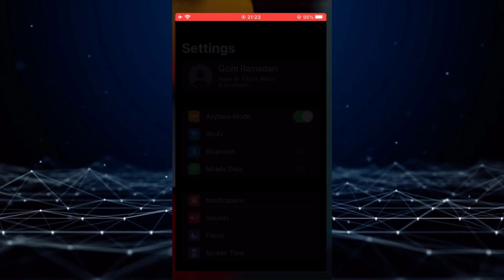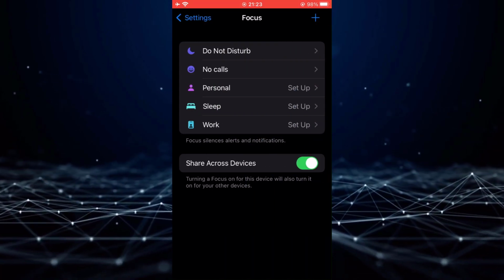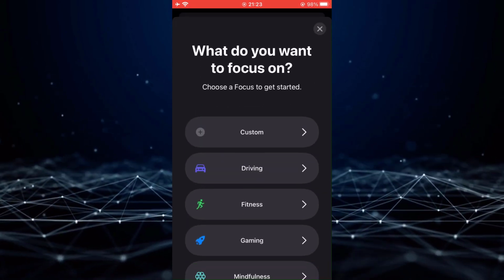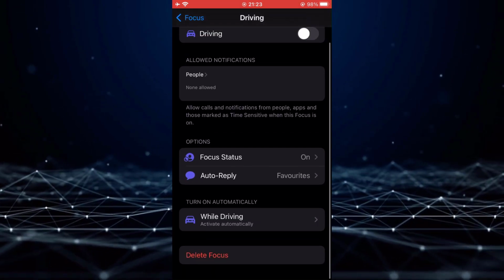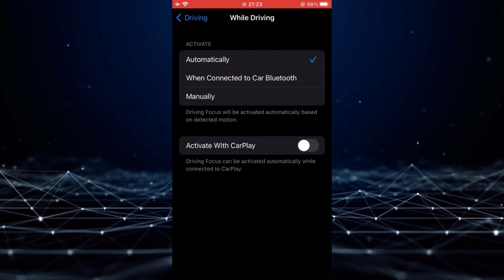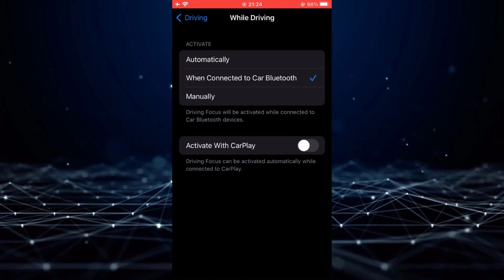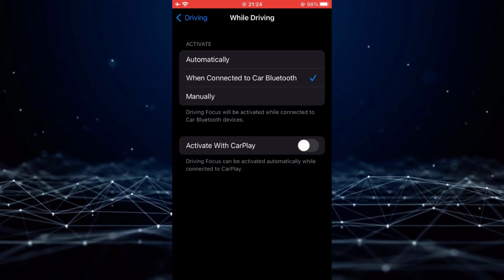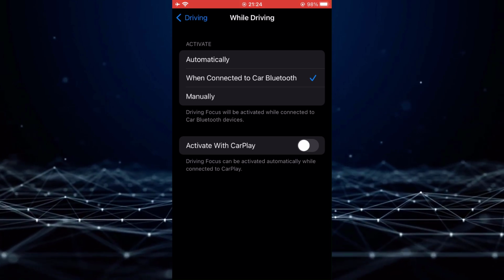How To Turn On Driving Mode On iPhone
Int this tutorial i will show you how you can turn on driving mode on iphone.